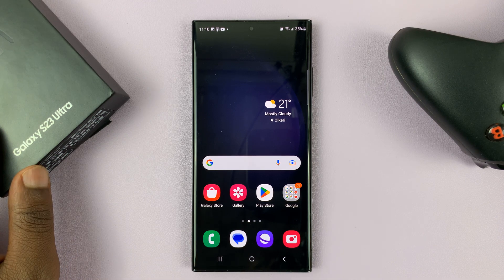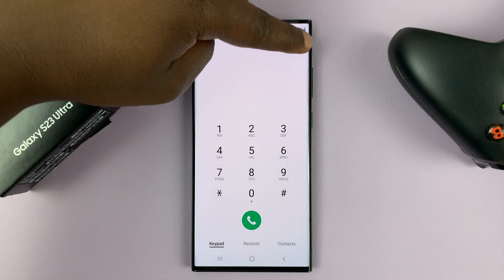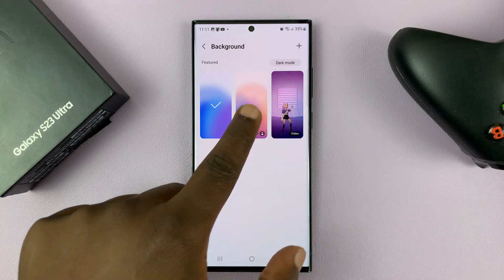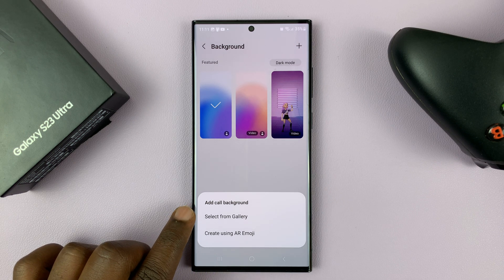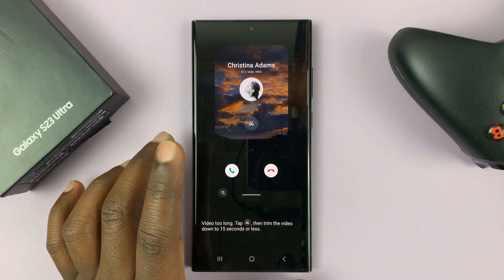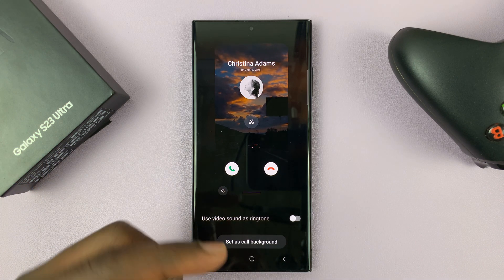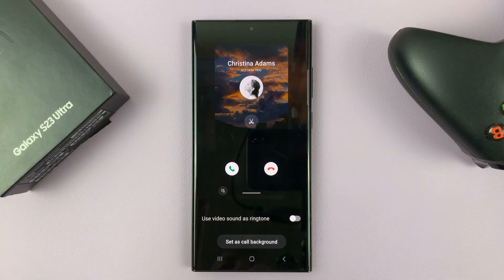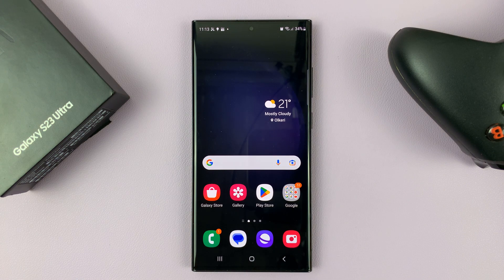How To Set Video As Incoming Call Background On Samsung Galaxy S23's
Learn how to set a video as incoming call background on Samsung Galaxy S23, S23+, and S23 Ultra.
If you're bored with the default background when you receive a call, you can spice it up and add a video or an image in the background. On Samsung Galaxy S23, you can set a video as an incoming background when you receive an incoming call.

You can adjust this on your Samsung Galaxy S23. Typically, there are video templates provided that you can use as a background. However, you can choose your own video from your Gallery and set it as an incoming call background.

How To Set Video As Incoming Call Background On Samsung Galaxy S23
Launch the Phone application
Tap on 'Keypad'
Tap the three dots in the upper right corner of the screen
Select 'Settings'
Select 'Call background'
Tap on 'Background' on the lower right side of the screen
Choose the video background you'd prefer
If you'd like to add your own video, tap on the plus icon(+) at the upper right corner
Tap on 'Select from Gallery'
Choose the video you'd prefer to be your background
Trim the video to 15 seconds
Tap on 'Done'
Select 'Set as call background'

Once done, whenever there's an incoming call, the video you chose will be played in the background.

Samsung Galaxy A14 (Factory Unlocked):

Cell Phone Tripod Adapter